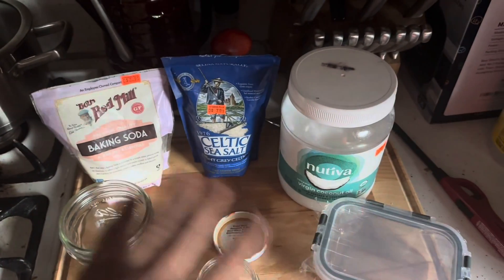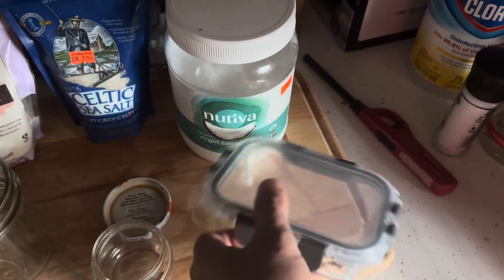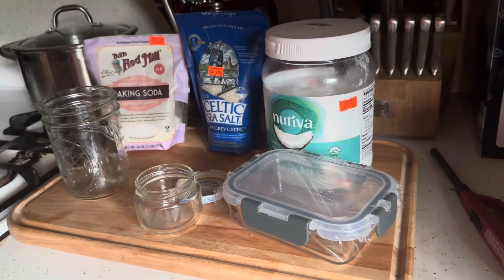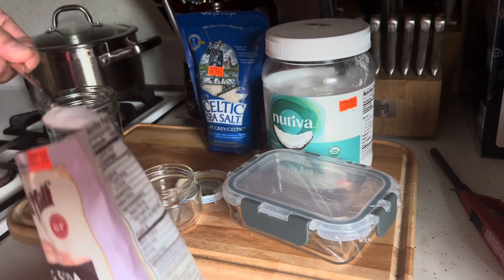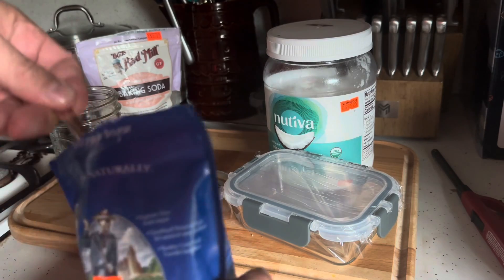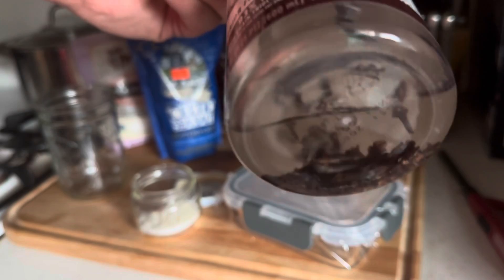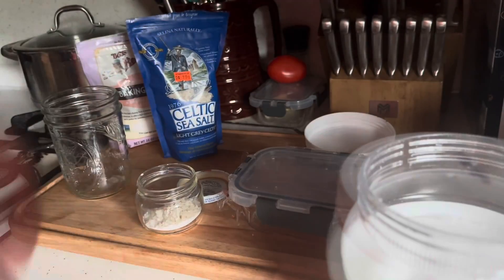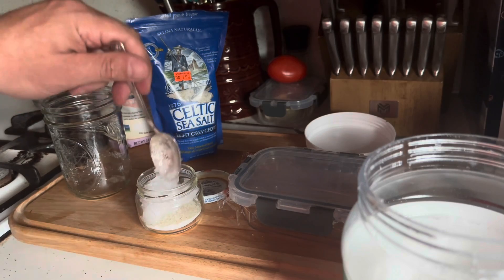Simple fluoride free toothpaste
A quick easy tip for homemade toothpaste. This is a fluoride free toothpaste that remineralizes your teeth and helps reduce bacteria. Flavoring in the form of essential oil can be added like clove, or mint.